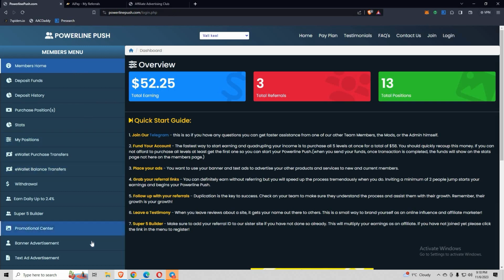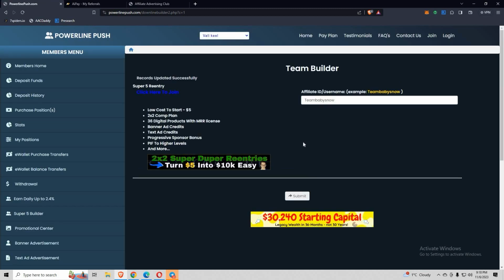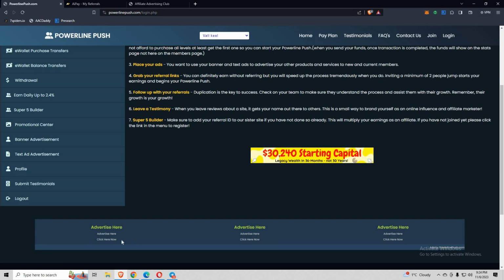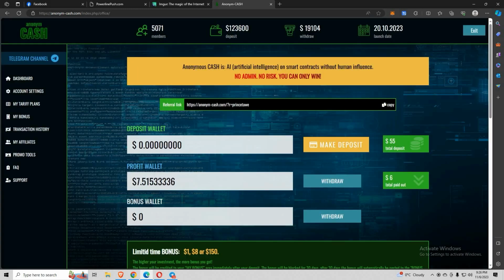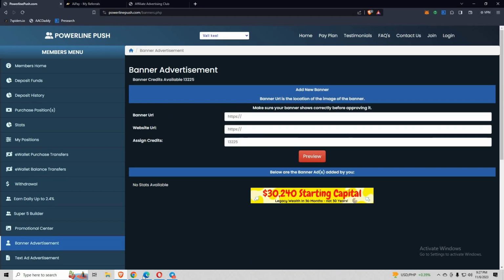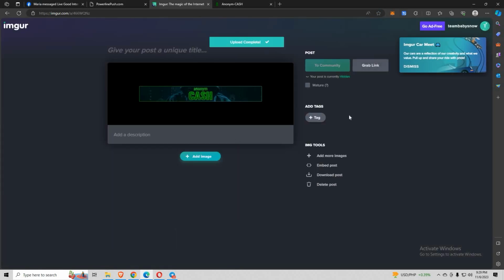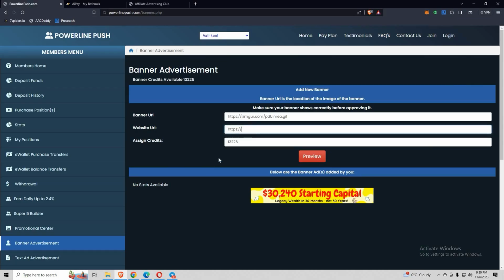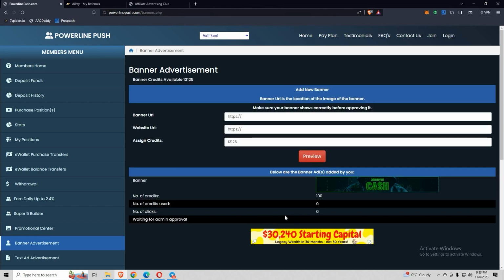POWERLINE PUSH VS AAC | QUICK TUTORIAL ON HOW TO CREATE BANNER ADS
PLP AND AAC are both traffic website and a great source to market your any business.

Im member of this 2 sites if you like the concept you can join my team by signing up using below’s links

POSITION NOW ON MY HIGHEST MATRIX TO GET UNLIMITED SPILL OVER!